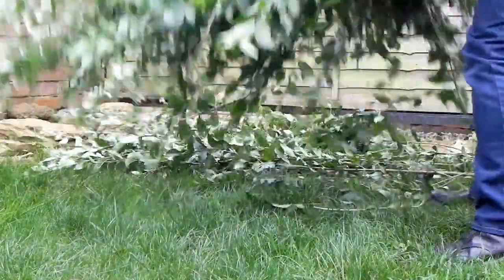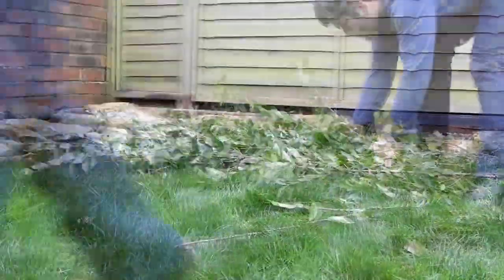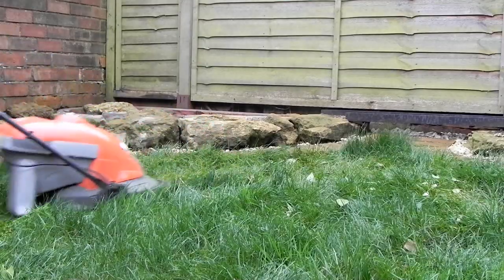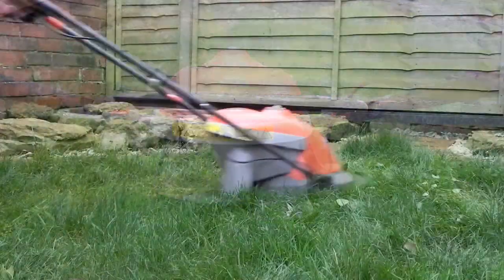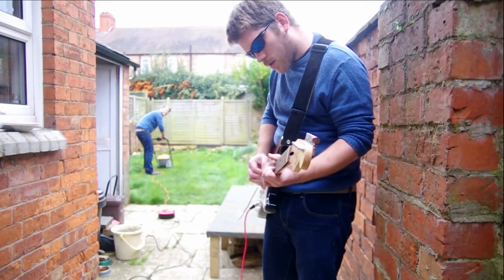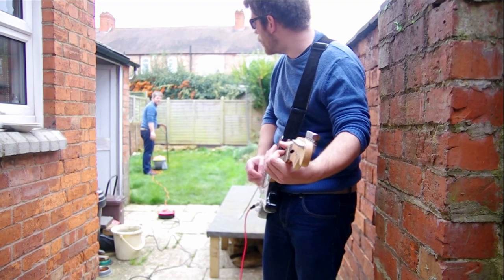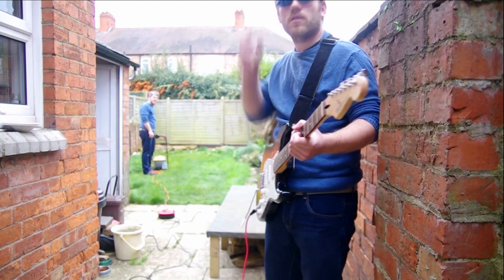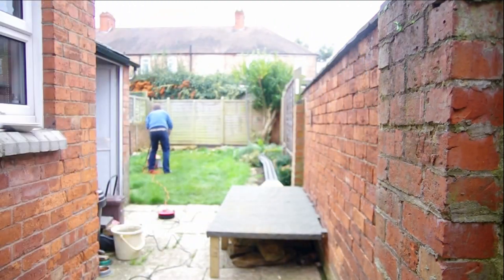n00b Gardener 060 - Bridge's Sides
I'm mowing lawns and talking about the bridge's sides. Not to be confused with anything else.